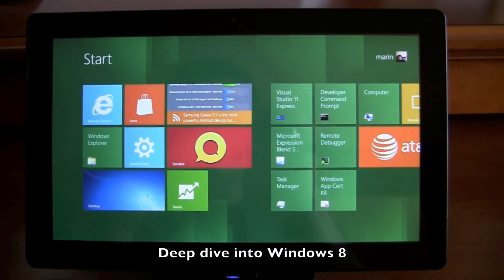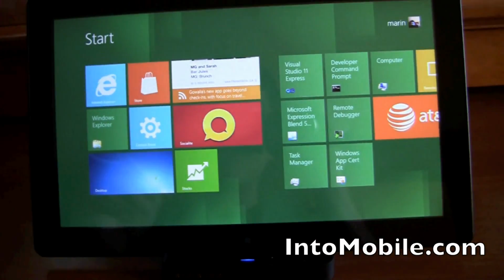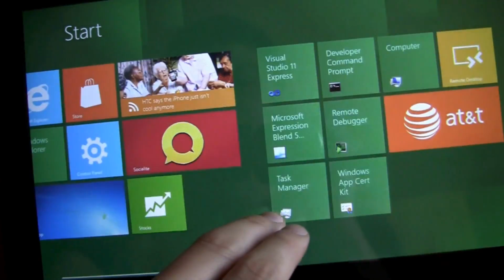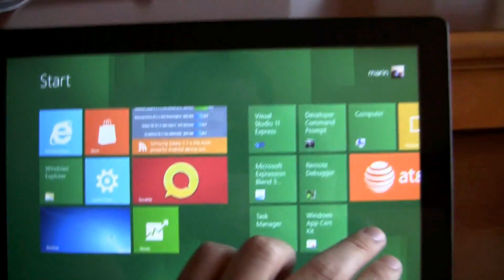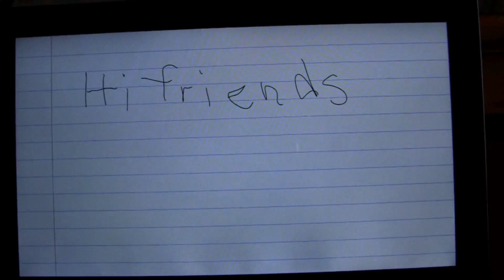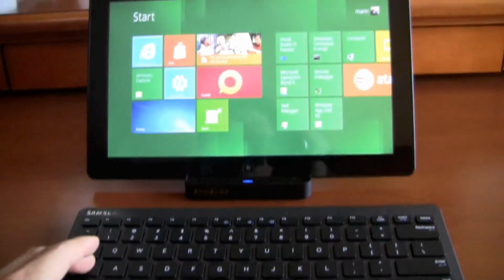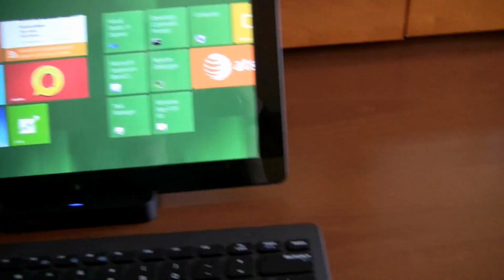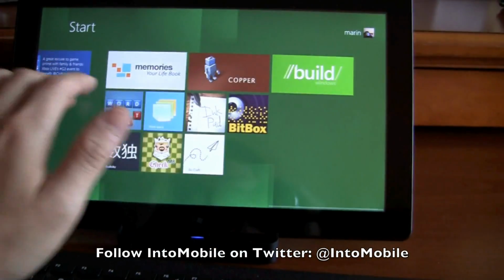Windows 8 walkthrough: Task manager, keyboard support and a pen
We've already walked you through the new, bold Windows 8 but we thought it would be nice to single out a few features like the redesigned Task manager, how it works with keyboards and the integration with a digital pen.